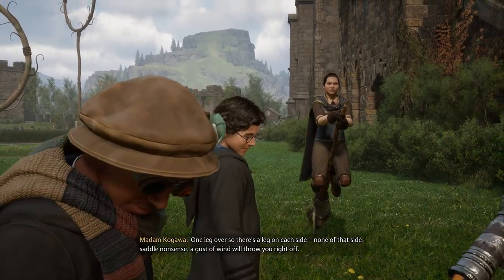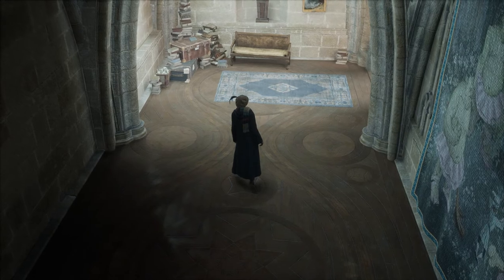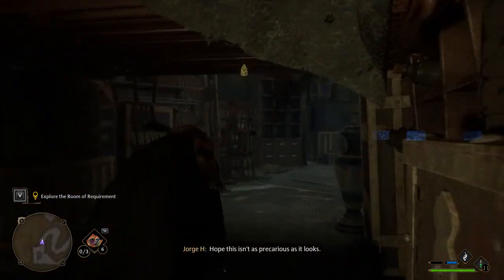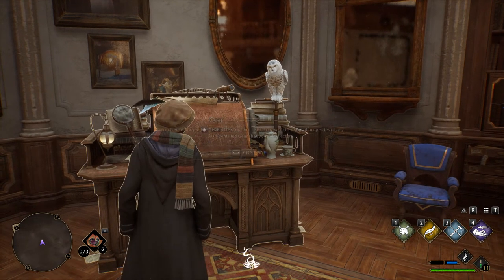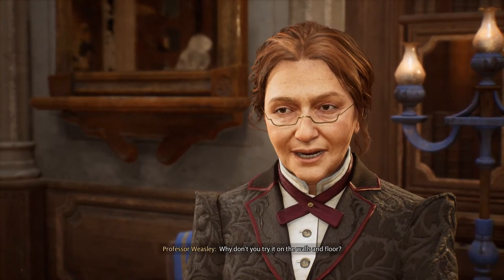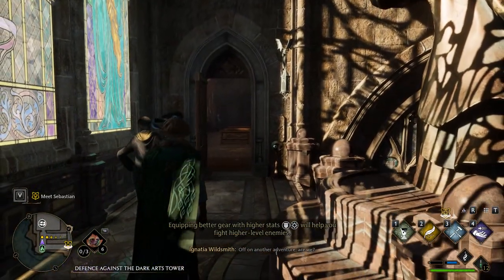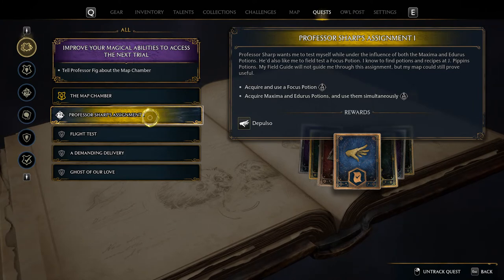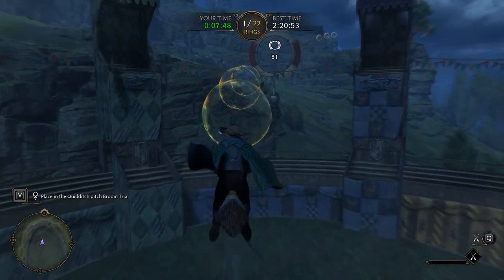HogWARZ THE TALE OF DEEZ KNOTS